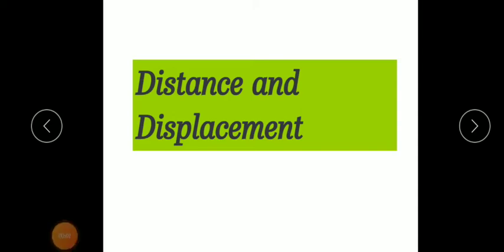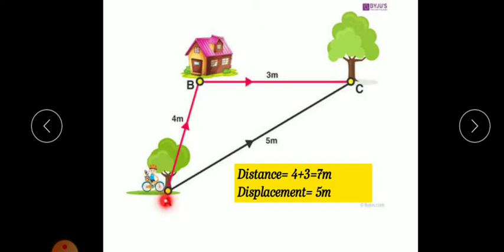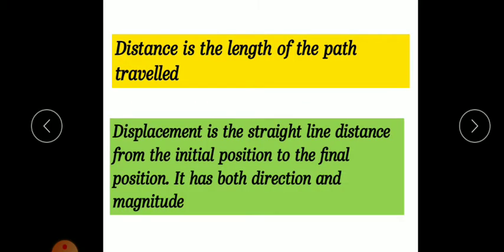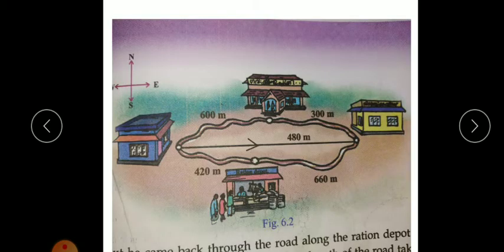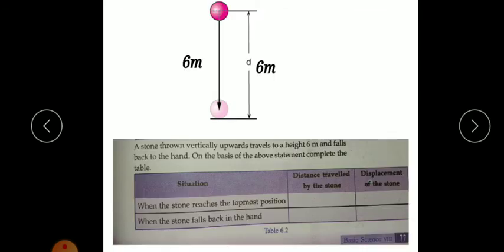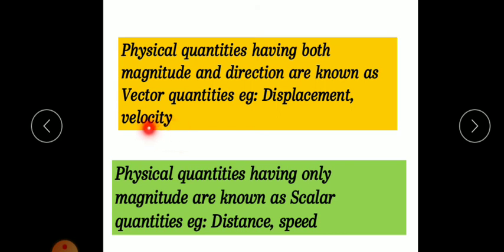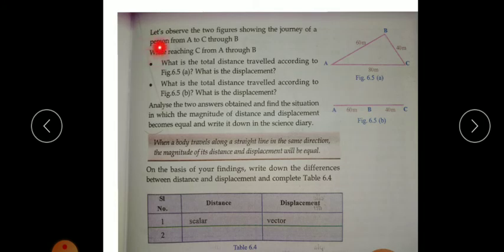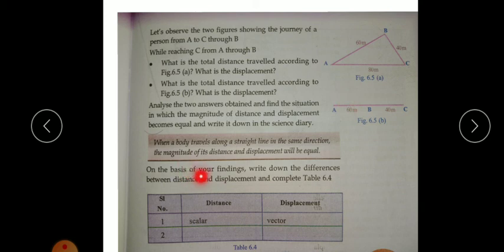8th physics Chapter 2 Motion#Part 2